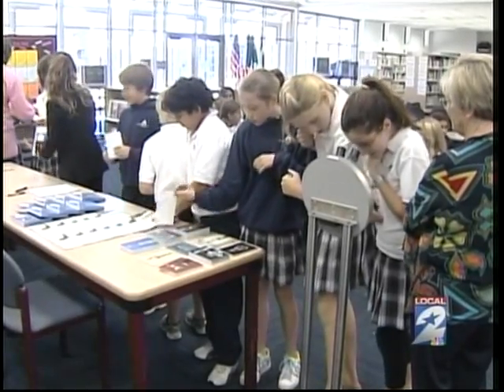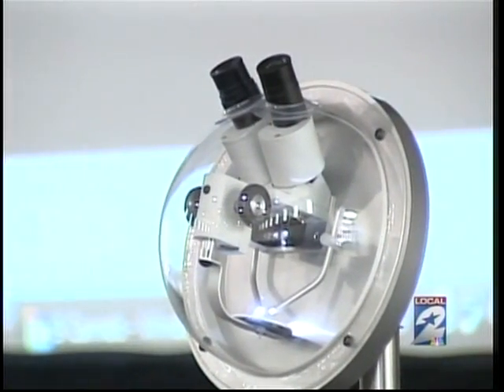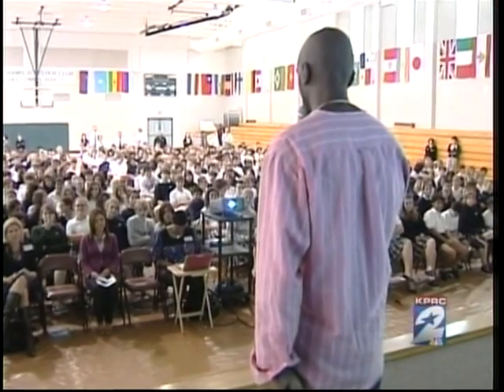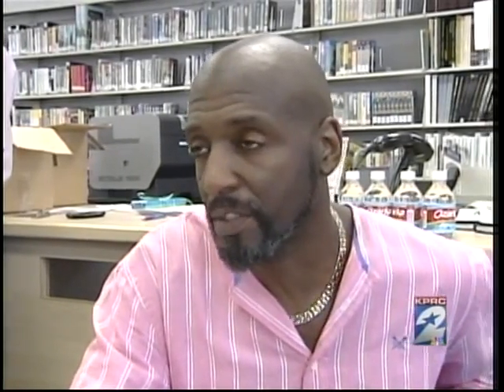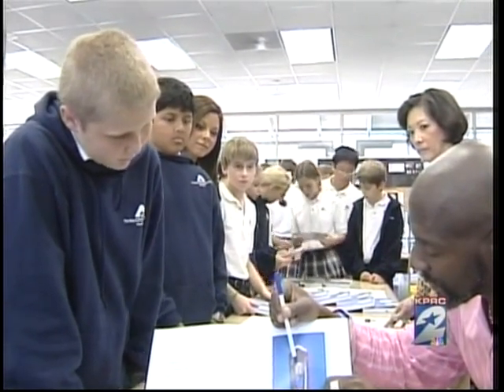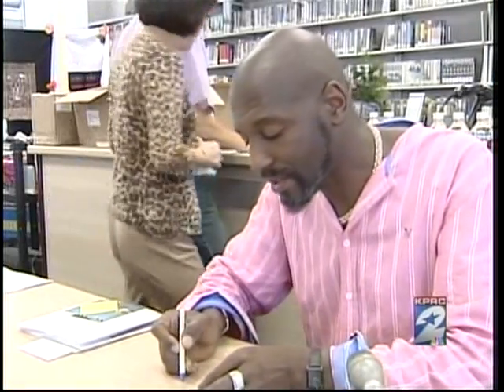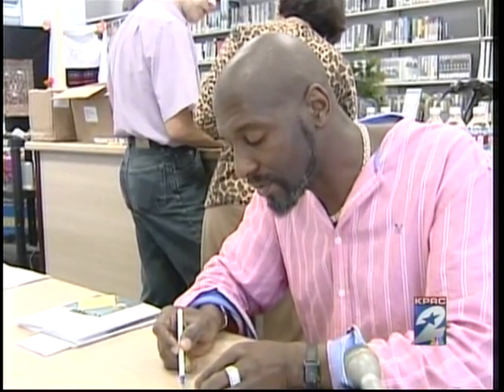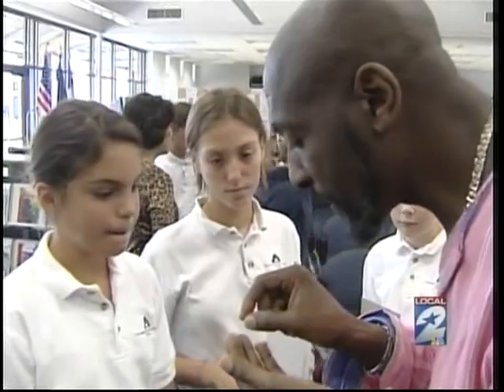sculptor 2009 11 16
Willard Wigan is a micro sculptor who creates the smallest art in the world!